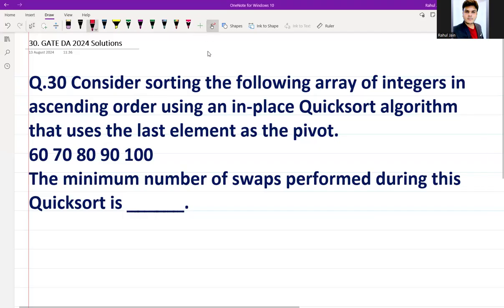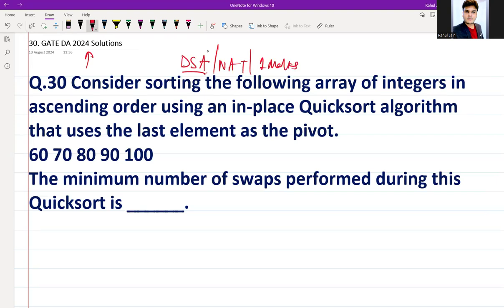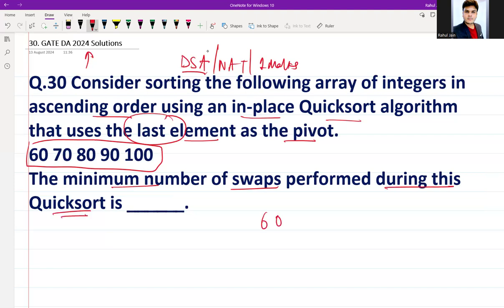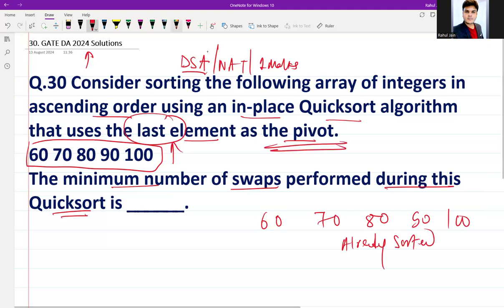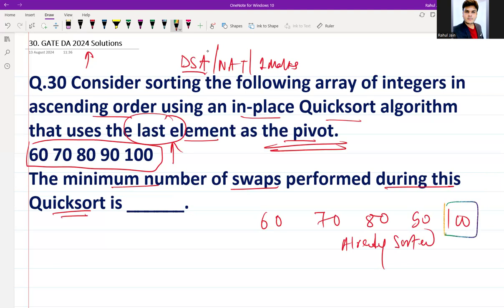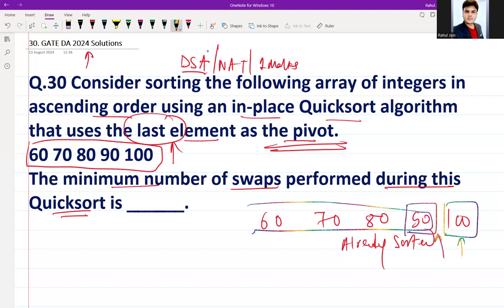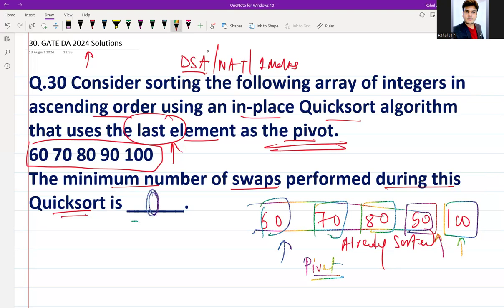GATE DA 2024 QUESTION - WISE DETAILED SOLUTIONS | Data Science and Artificial Intelligence I Q. 30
Q.30 Consider sorting the following array of integers in ascending order using an in-place Quicksort algorithm that uses the last element as the pivot.
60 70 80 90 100
The minimum number of swaps performed during this Quicksort is ______.